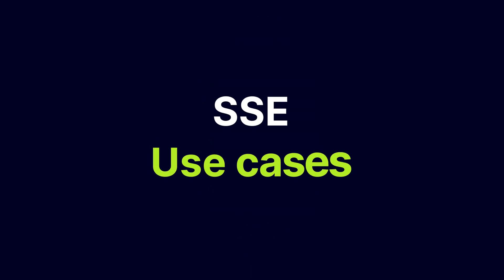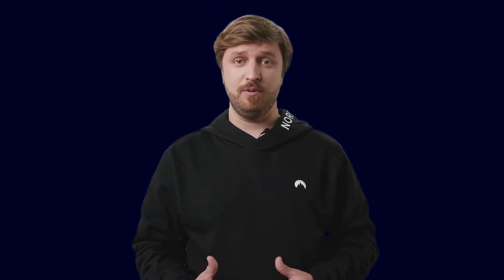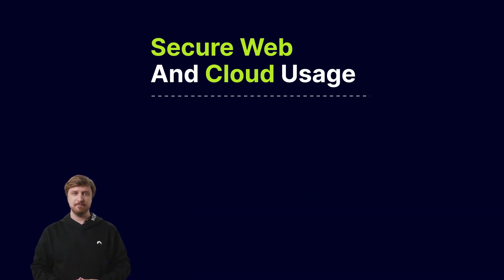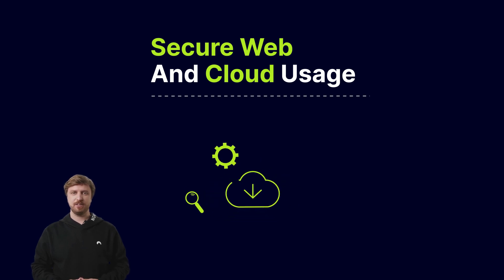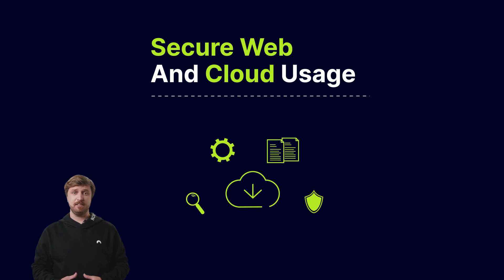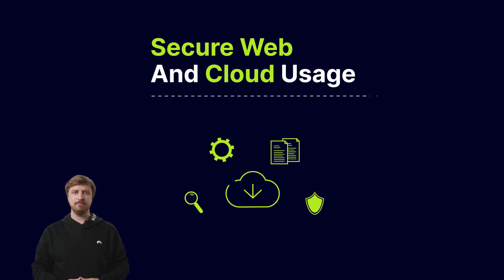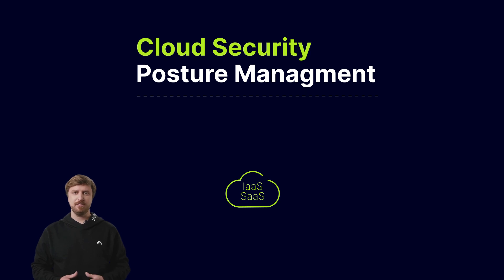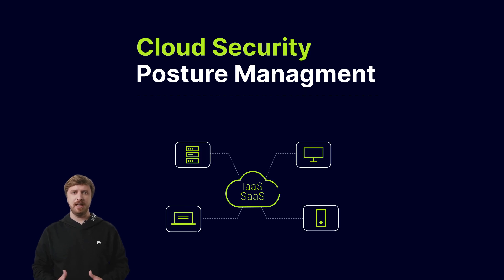What is Security Service Edge (SSE)?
Security Service Edge (SSE) is a cybersecurity framework that combines security and networking services into a single, cloud-delivered architecture. SSE consists of four core components: Zero Trust Network Access (ZTNA), Cloud Access Security Broker (CASB), Secure Web Gateway (SWG), and Firewall-as-a-Service (FWaaS).

00:00 Intro
00:07 SSE explained
00:30 SSE components
01:11 SSE use cases
01:36 NordLayer solutions
03:01 Differences between SSE and SASE
03:27 Outro

Our solutions that contribute to SSE simplify the process of managing your users and network access permissions with a centralized Control Panel. With NordLayer, you can easily create teams and private gateways, set access parameters for all users, and accommodate remote working or hybrid work.

NordLayer—empowering businesses with NordVPN's cybersecurity expertise. Protect your digital environment with solutions tailored to your business needs.